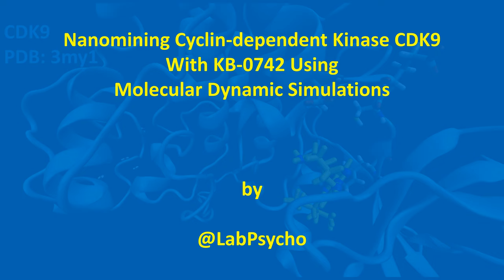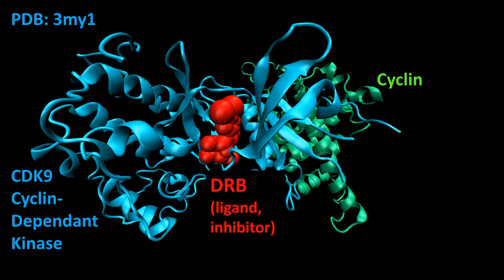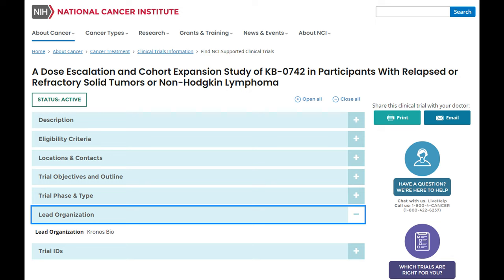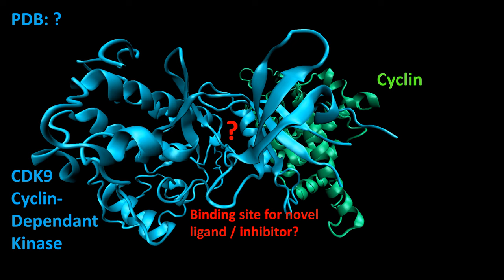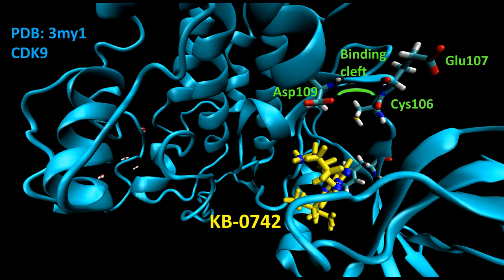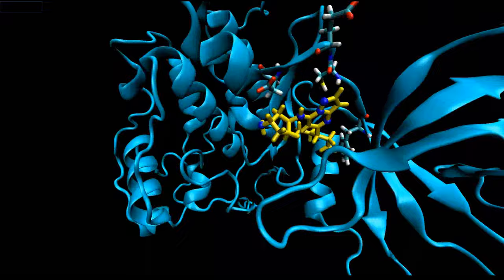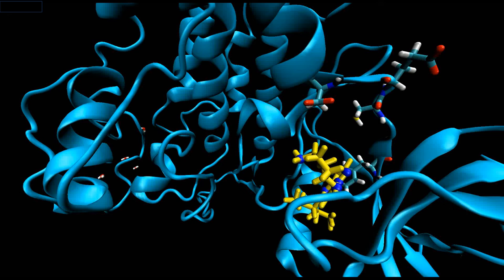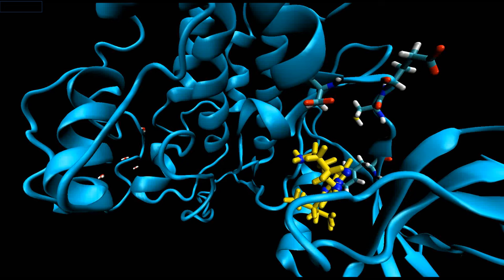NanoMining Cyclin-Dependent Kinase 9 with KB-0742 Using Molecular Dynamic Simulations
References:

A Dose Escalation and Cohort Expansion Study of KB-0742 in Participants With Relapsed or Refractory Solid Tumors or Non-Hodgkin Lymphoma

Molecular modeling ensembles created and dynamically simulated by @LabPsycho using VMD and NAMD software developed at the University of Illinois, Urbana-Champaign Theoretical and Computational Biophysics Group. Simulations were also performed in OpenMM and Google Colab using a T4 GPU.

VMD - Visual Molecular Dynamics
Humphrey, W., Dalke, A. and Schulten, K., J. Molec. Graphics, 1996, vol. 14, pp. 33-38.

NAMD - Scalable molecular dynamics on CPU and GPU architectures with NAMD.

Analysis and molecular modeling of the formation, structure, and activity of the phosphatidylserine-calcium-phosphate complex associated with biomineralization.
Wu LN, Genge BR, Wuthier RE.  J Biol Chem. 2008 Feb 15;283(7):3827-38. doi: 10.1074/jbc.M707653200. Epub 2007 Dec 11. PMID: 18077457.

“OpenMM 7: Rapid development of high performance algorithms for molecular dynamics.”
P. Eastman, J. Swails, J. D. Chodera, R. T. McGibbon, Y. Zhao, K. A. Beauchamp, L.-P. Wang, A. C. Simmonett, M. P. Harrigan, C. D. Stern, R. P. Wiewiora, B. R. Brooks, and V. S. Pande. PLOS Comp. Biol. 13(7): e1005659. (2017)

Making it Rain: Cloud-Based Molecular Simulations for Everyone.
Pablo R. Arantes, Marcelo D. Polêto, Conrado Pedebos, and Rodrigo Ligabue-Braun. Journal of Chemical Information and Modeling 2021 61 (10), 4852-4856. DOI: 10.1021/acs.jcim.1c00998

Modulating Androgen Receptor-Driven Transcription in Prostate Cancer with Selective CDK9 Inhibitors.

Halogen Bonds Form the Basis for Selective P-TEFb Inhibition by DRB.
Sonja Baumli, Jane A. Endicott, Louise N. Johnson,
Chemistry & Biology, Volume 17, Issue 9, 2010, Pages 931-936,